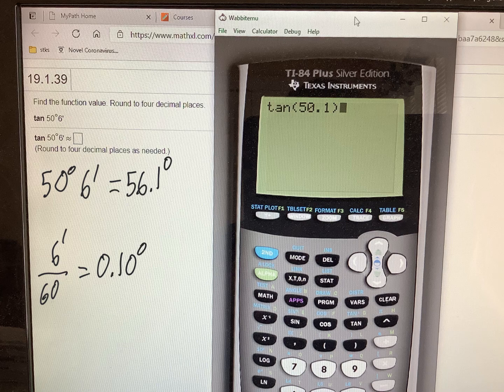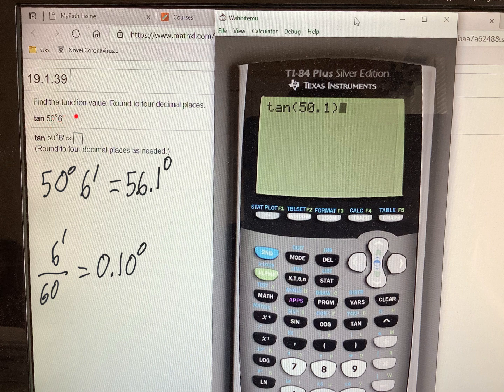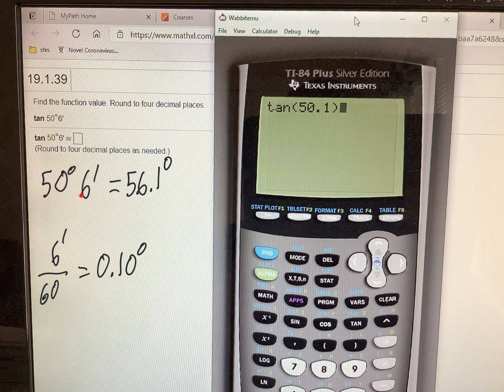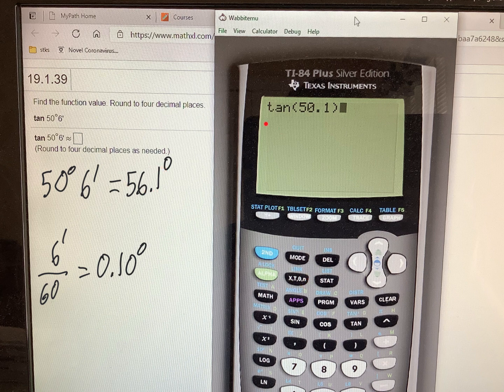MAT 126 section 19.1 #14